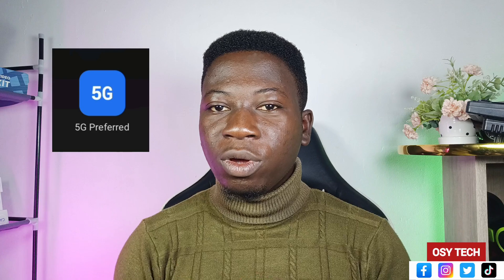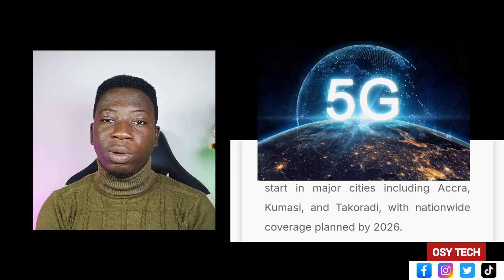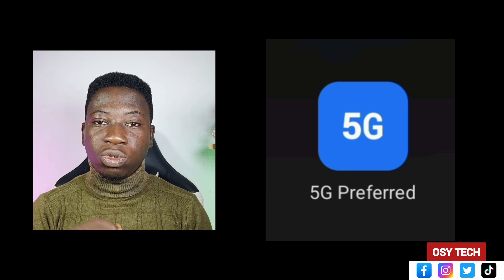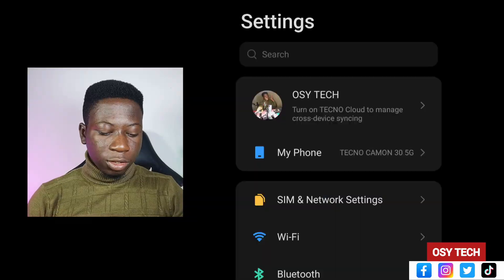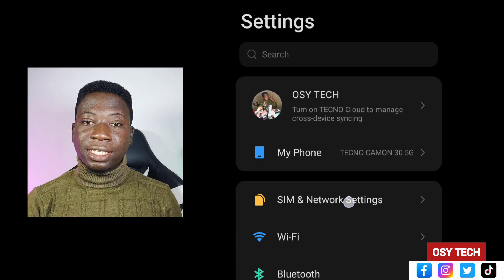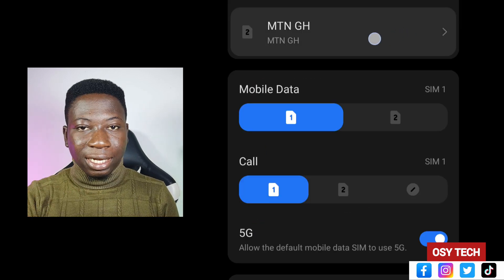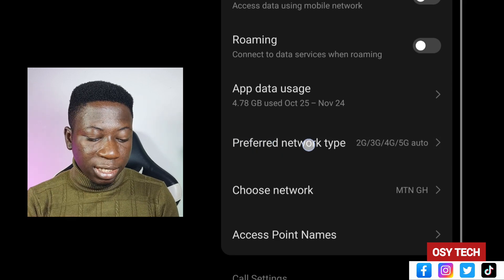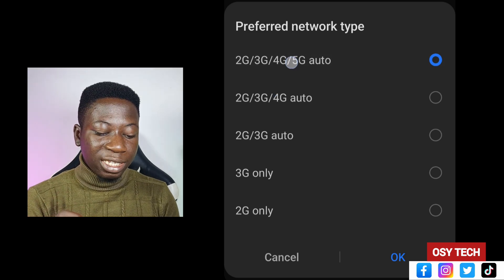5g Network in Ghana | How to turn on with Explanation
5g Network in Ghana | How to turn on with Explanation